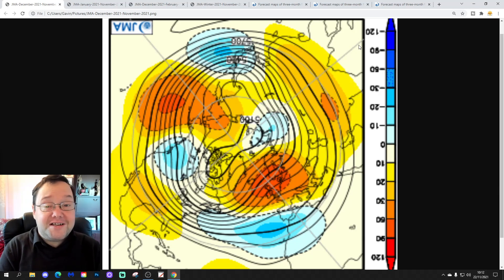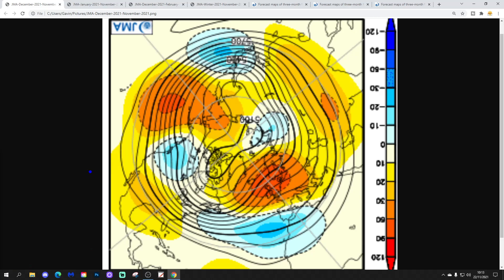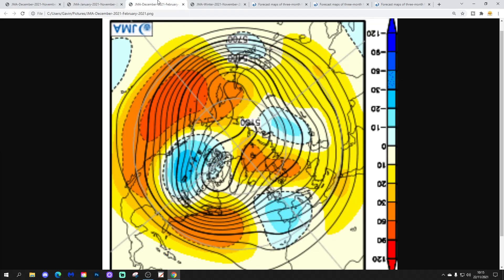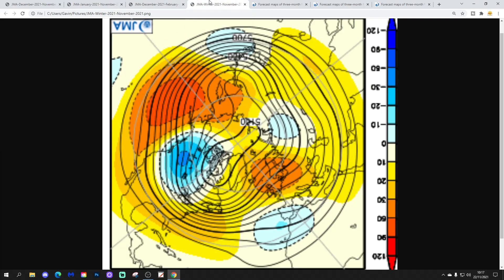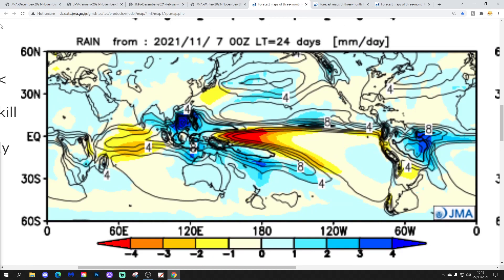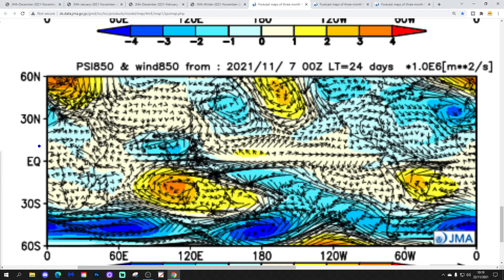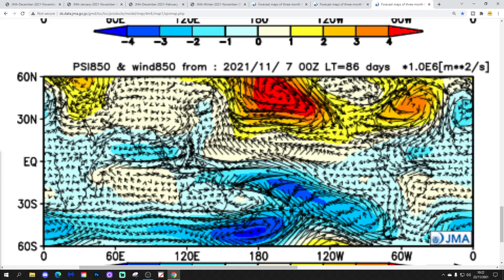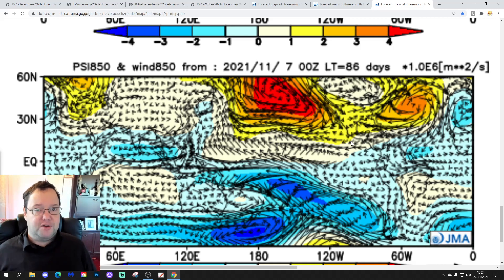JMA Seasonal Model Update: Winter 2021/22 Forecast (November 2021)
Seasonal update from the JMA long range model looking at the next three months - December-January-February - Winter 2021/22 - in detail!

Will we have a cold winter? Will we have a mild winter?

💡  Video Credits: 💡

💡  GWV Links: 💡